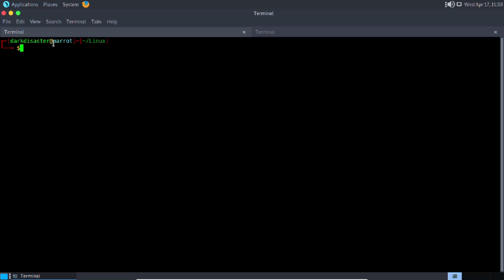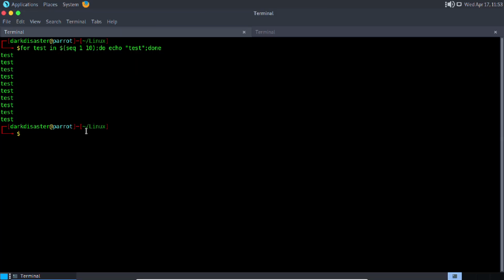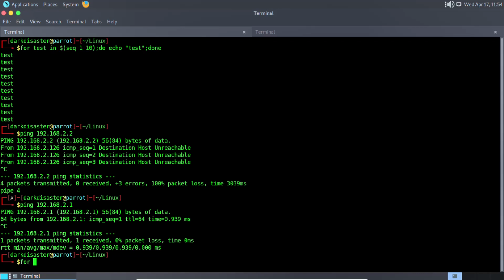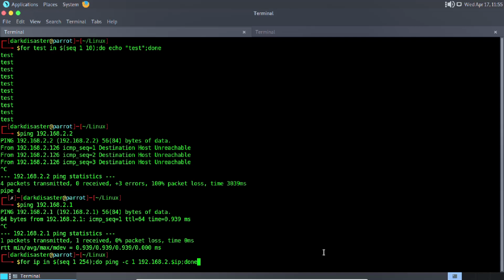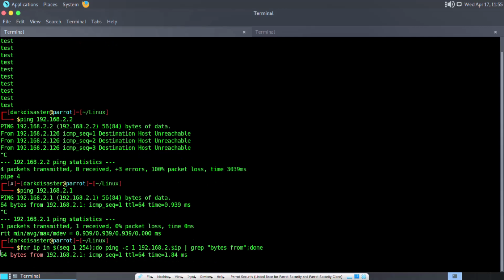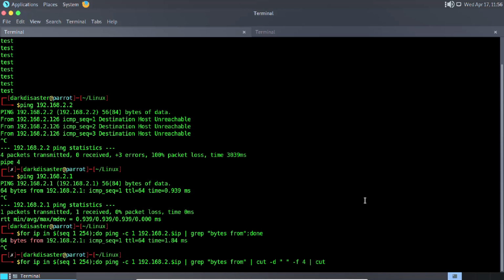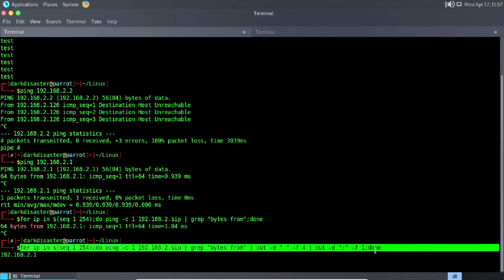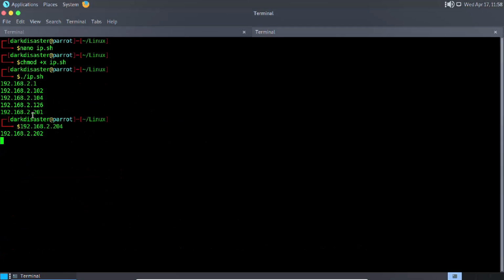Ping Sweep | For loop | CCNA Kids